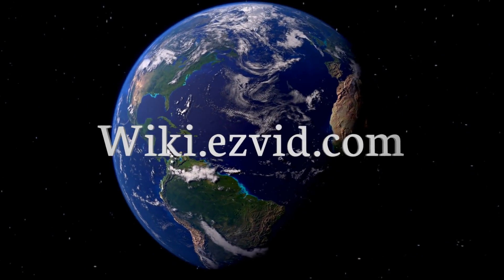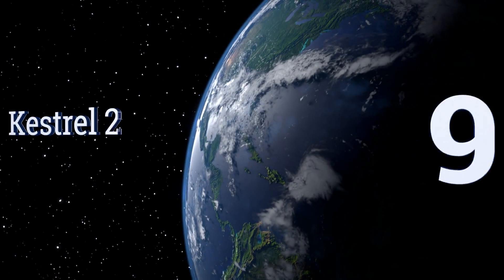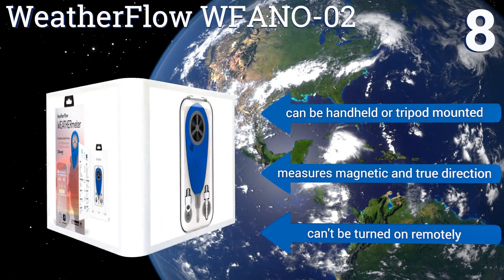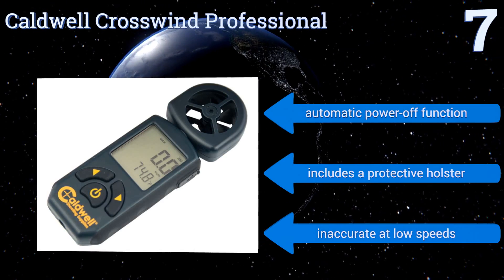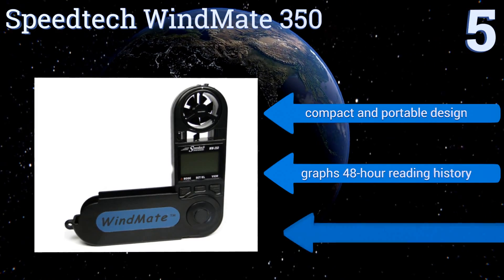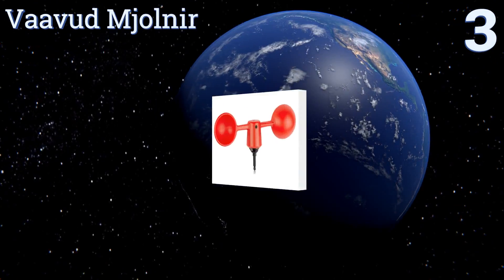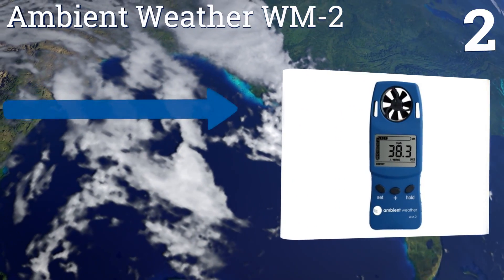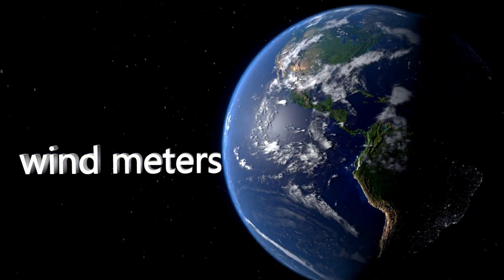10 Best Wind Meters 2017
Please Note: Our choices for this wiki may have changed since we published this review video. Our most recent set of reviews in this category, including our selection for the year's best wind meter, is exclusively available on Ezvid Wiki.

Wind meters included in this wiki include the speedtech windmate 350, skymate weatherhawk sm-18, ambient weather wm-2, caldwell crosswind professional, vaavud mjolnir, weatherflow wfano-02, kestrel 2000, holdpeak 866b, petcaree anemometer, and kestrel 5500.